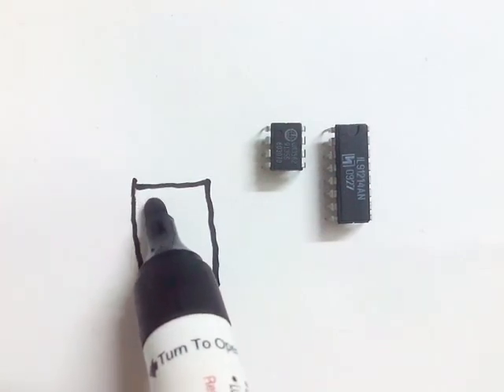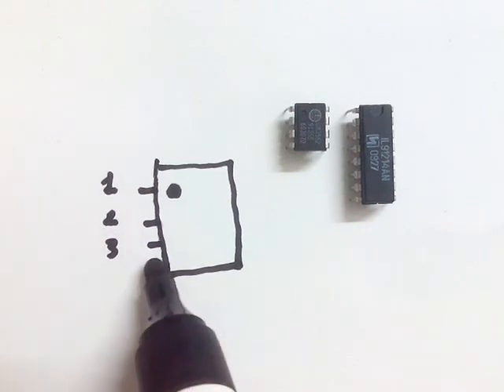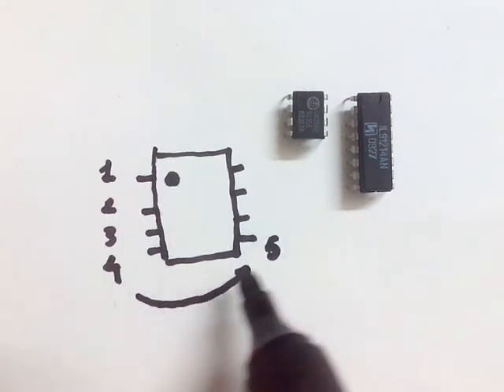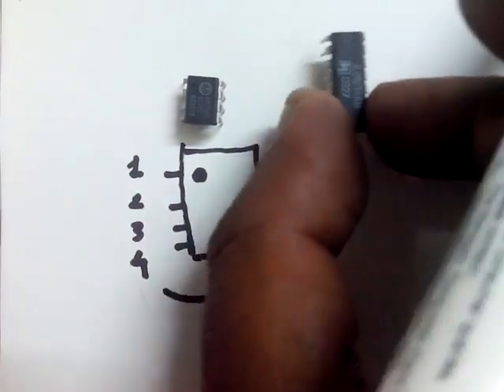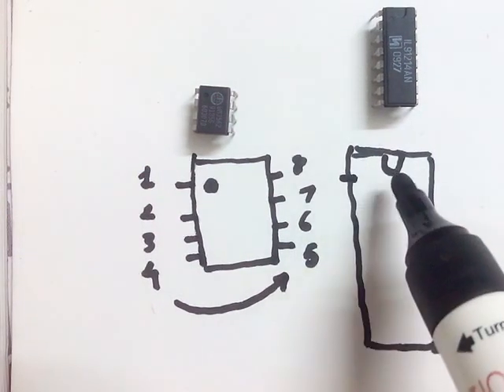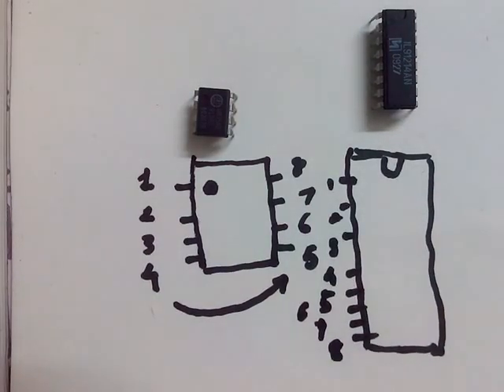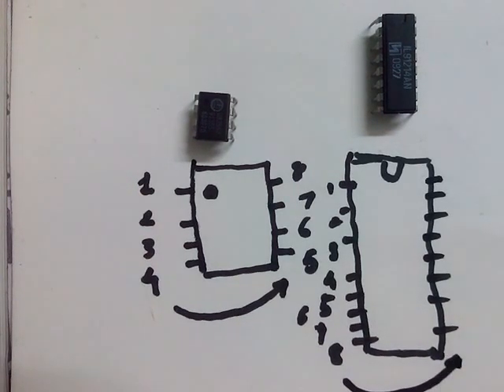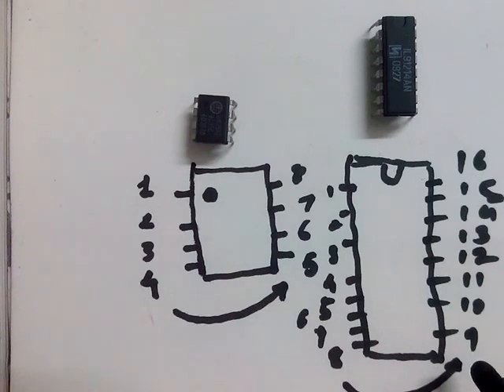Ic pin configuration | How to identify pin configuration of electronic IC | how to find IC pin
This video explains how to find out pin of electronic IC. On the upper side of the ic there is circular or semi circular mark as shown in the video. On the immediate left side of the mark or impression pin 1 is present. Ic pin numbering starts from this pin 1.
Pin diagram of 8 pin IC and 16 pin IC is shown in the video.
This video is for beginners in electronic which intoduces how to know pin diagram or pin numbering of electronic components like IC or how to find pin 1 of an IC.